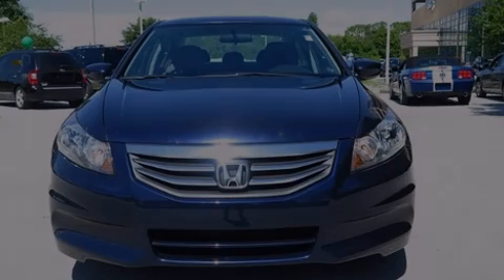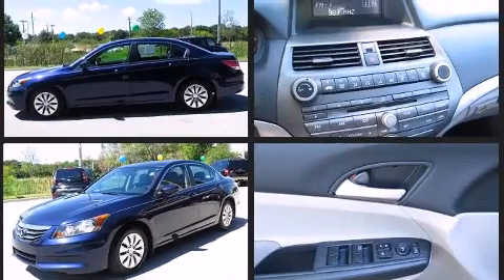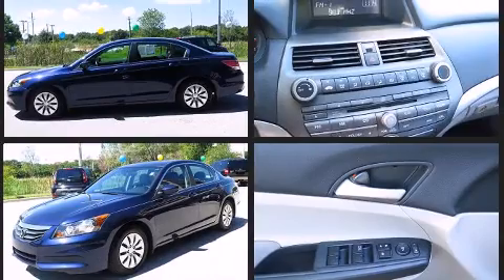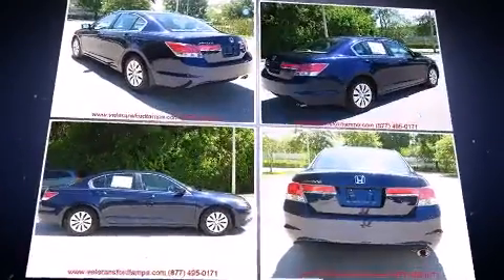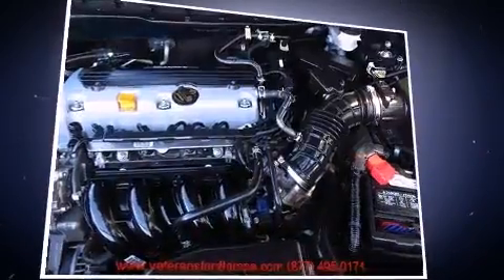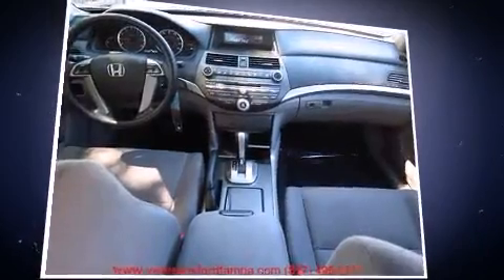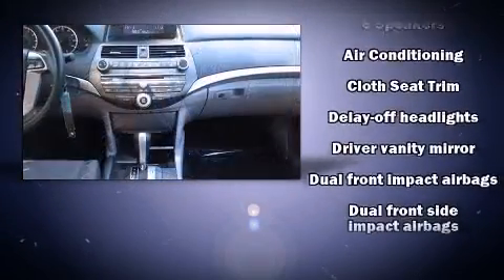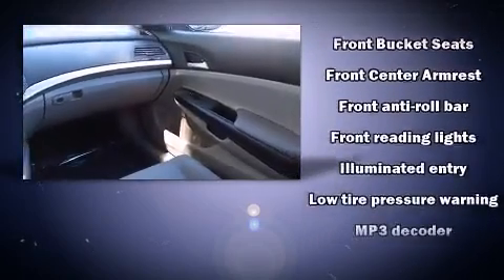2011 Honda Accord LX in Tampa, FL 33625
Veterans Ford
7201 W Linebaugh Ave

Familiarize yourself with the 2011 Honda Accord. Smooth gearshifts are achieved thanks to the 2.4 liter 4 cylinder engine, and for added security, dynamic Stability Control supplements the drivetrain. This model accommodates 5 passengers comfortably, and provides features such as: 1-touch window functionality, a tachometer, air conditioning, tilt and telescoping steering wheel, remote keyless entry, an overhead console, and power windows. Premium sound drives 6 speakers, providing you and your passengers a sensational audio experience. Honda ensures the safety and security of its passengers with equipment such as: dual front impact airbags, head curtain airbags, traction control, brake assist, anti-whiplash front head restraints, ignition disabling, and 4 wheel disc brakes with ABS. This car was designed with safety in mind, allowing you to drive with even greater assurance. It also arrives with a Carfax history report, providing you peace of mind with detailed information. We know that you have high expectations, and we enjoy the challenge of meeting and exceeding them! Stop by our dealership or give us a call for more information.